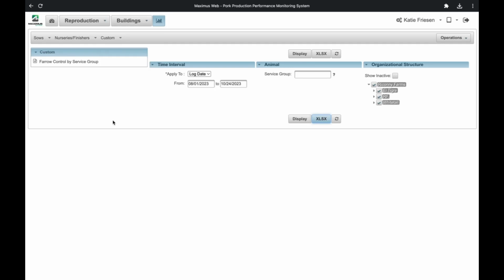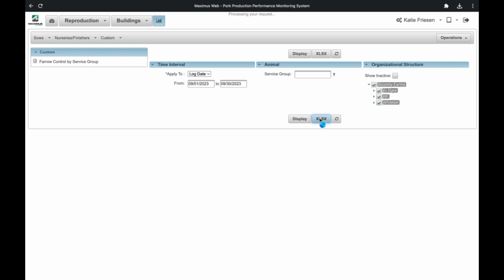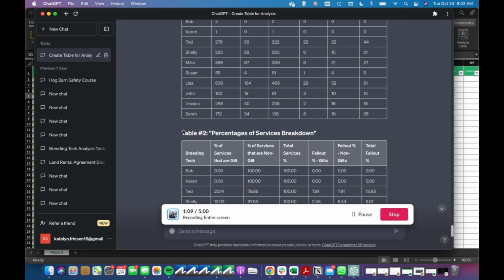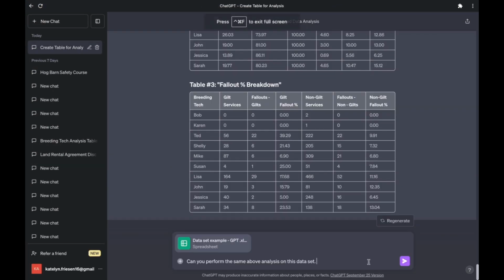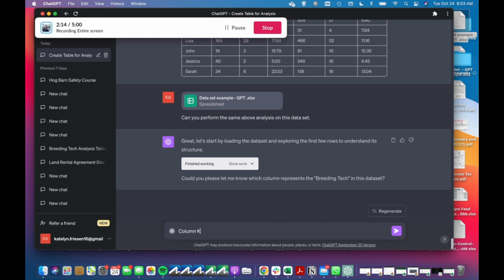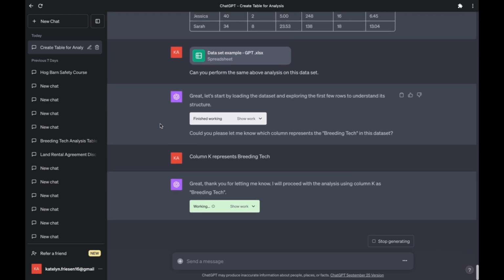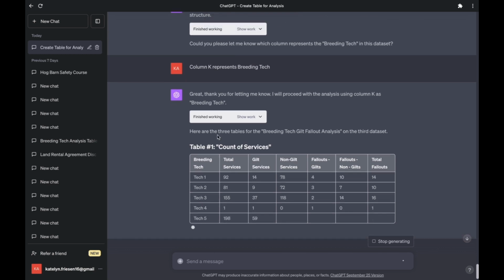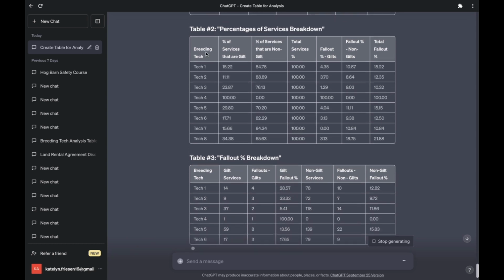Using Chat GPT to Analyze our Pig Data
I wanted to know what our fall out % was specific to gilts broken down by each Swine Tech. Maximus didn't have that report already made. So I used Chat GPT to perform the analysis.

Note for our data we use Maximus. However this could work on Pig Knows or Pig Champ as long as you can get the file in excel.

Once I set up the logic, you are able to pull any data set from any time period to pull the same analysis.